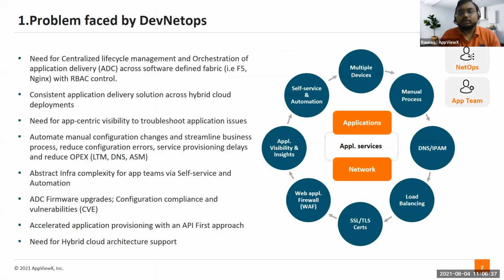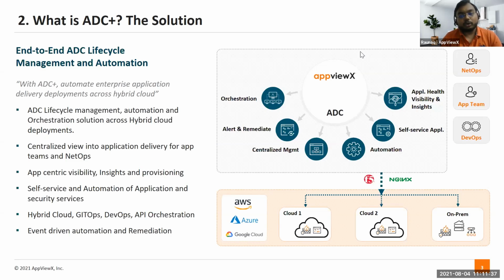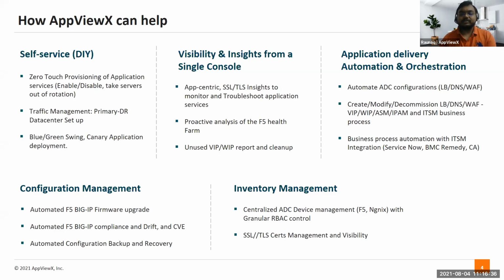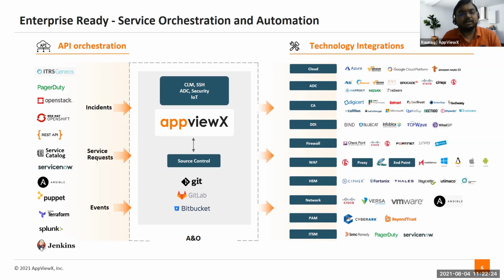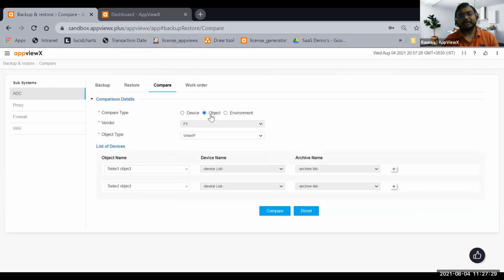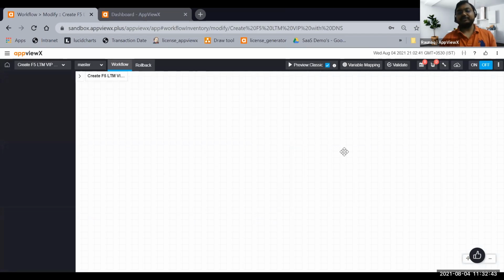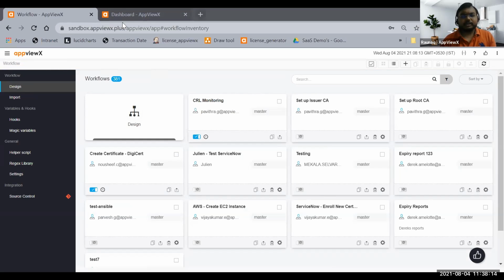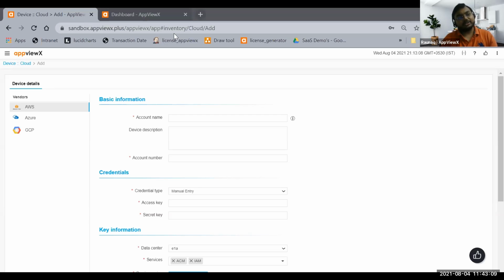Automating ADC Lifecycle is Integral to DevNetOps Initiatives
For organizations to meet their business goals, agility and reliability are important prerequisites. While DevOps minimizes the lead time between application development and deployment DevNetOps extends the same culture and practices of DevOps to networks’ changes ensuring optimal networks services are always available for applications. This empowers organizations to embark on a continuous digital transformation journey that not only ensures customers’ ever changing needs are met but customers are also satisfied with reliable applications and services.

Application Delivery Controllers (ADCs) are integral network devices of application delivery network and they enable organizations to mitigate security threats, ensure availability, and improve the performance of applications. DevNetOps practices should incorporate the right approach and tools to automate the lifecycle of ADCs to ensure network environments are not only reliable but secure as well.

Watch this session and learn how you can automate Application Delivery Controllers and ensure a smooth DevNetOps pipeline.

In this session, you will learn all about

1. Zero-touch provisioning of software Application Delivery Controllers with workflow automation
2. GitOps and the single source of truth and control mechanisms
3. Automating lifecycle of Application Delivery Controller in a Hybrid and Multicloud environment
4. How AppViewX ADC+ acts as a master orchestration engine and augments your existing automation tools such as Ansible, Chef and Puppet?

Want to know how we can address your specific problem?

We at AppViewX are always more than willing to help our customers solve their problems. If you would like to know how we could help you, and one of our experts will get in touch with you soon.